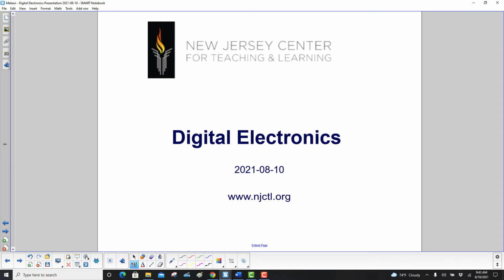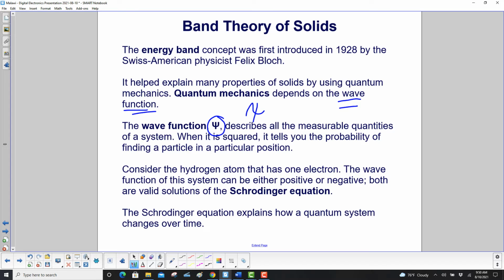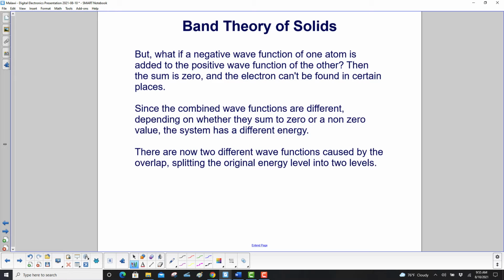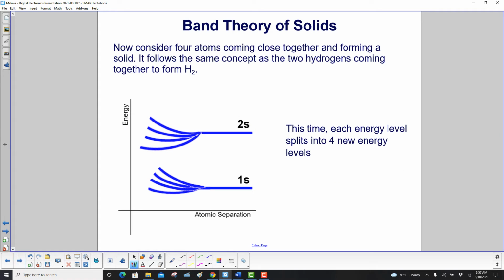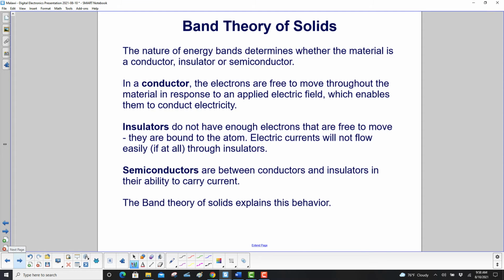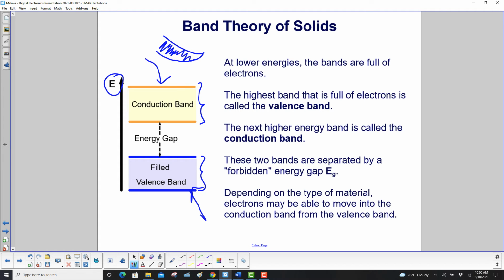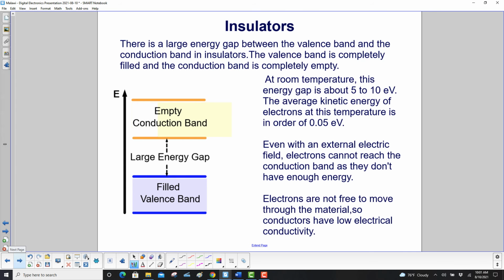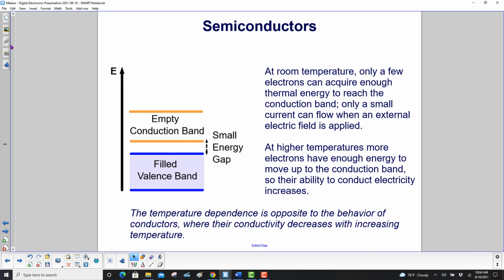Band Theory of Solids